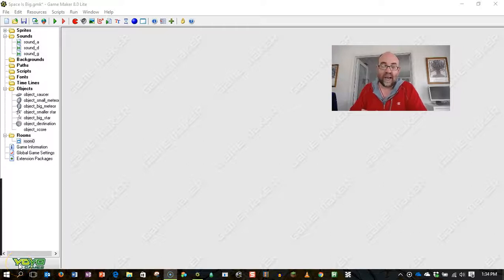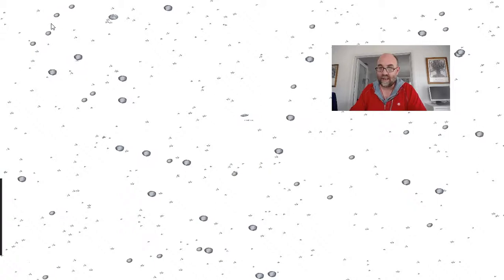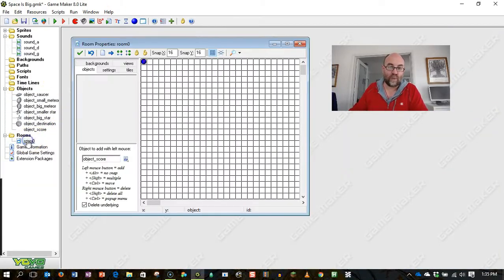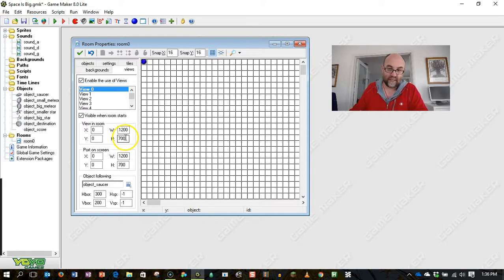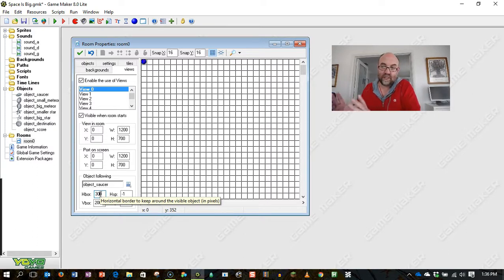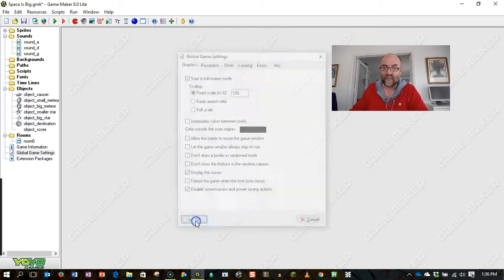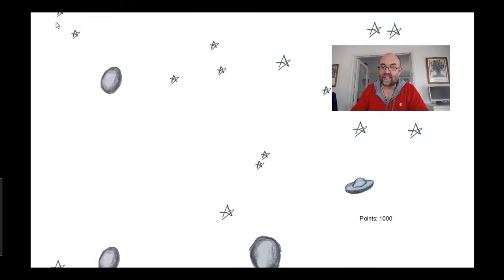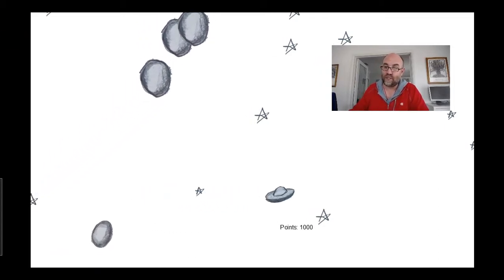27 Using Views For a Bigger Game Space